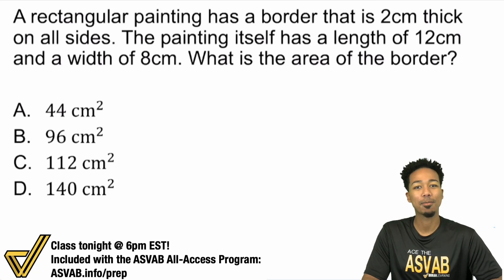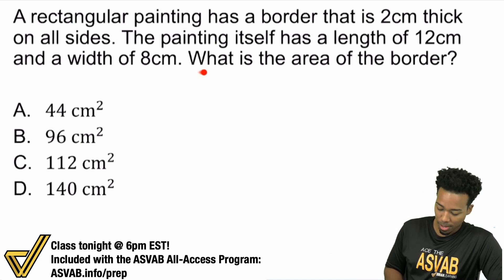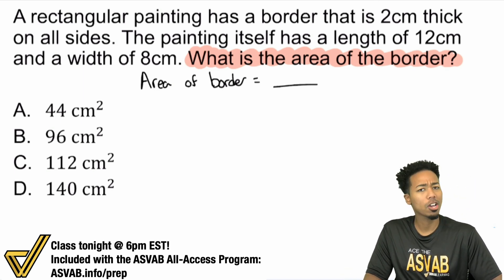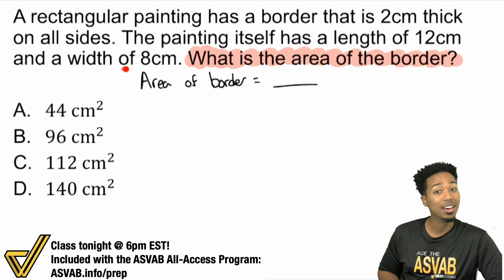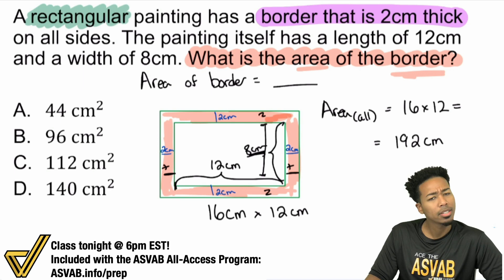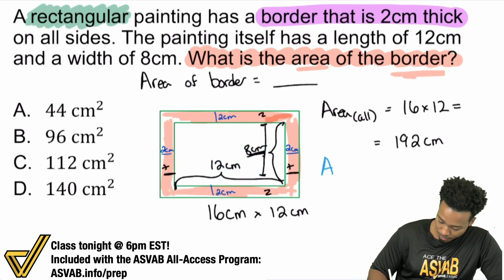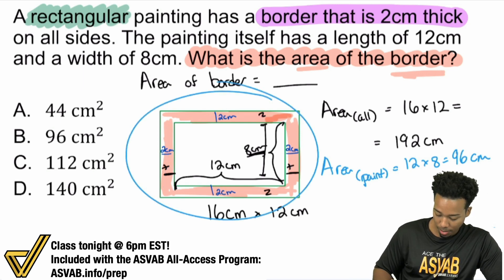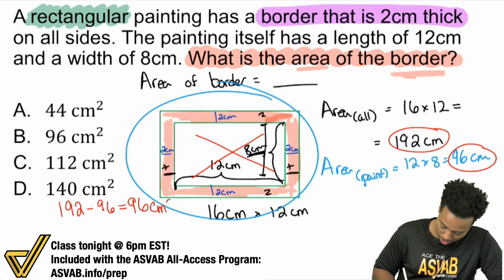ASVAB Arithmetic Reasoning - Border Area Word Problem Example (Walk-through Solution Video)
Ready for more? Sign Up for the All-Access Program to join the class tonight!